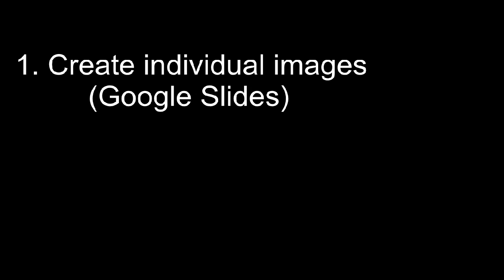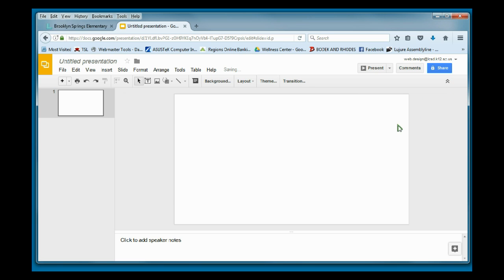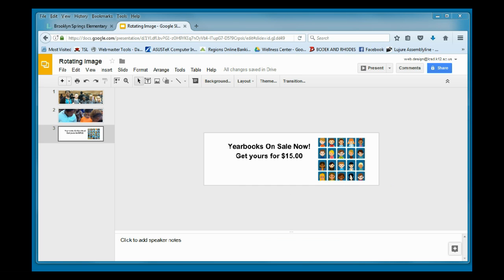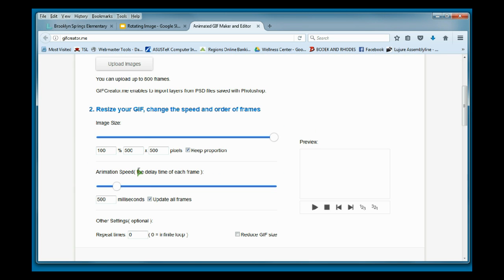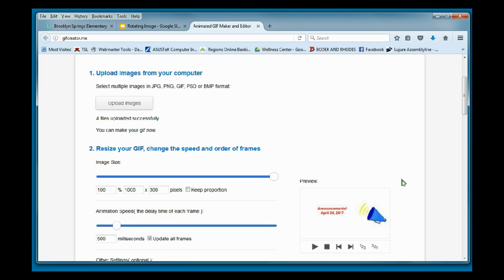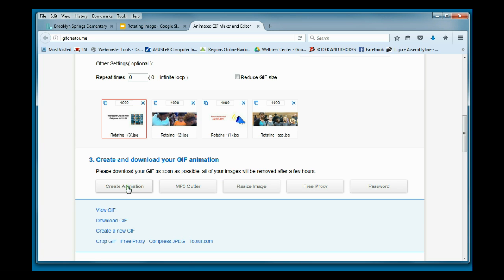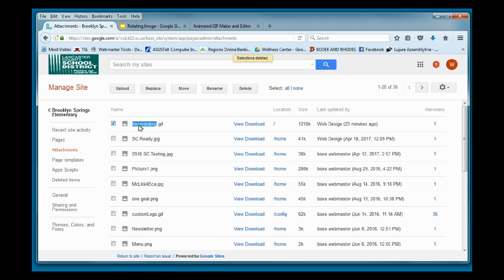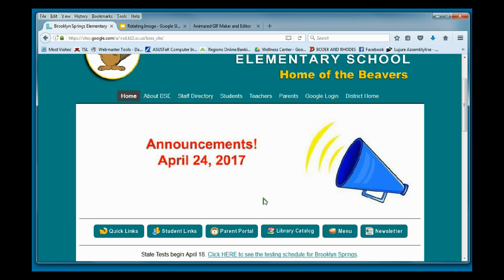Replacing Rotating Images